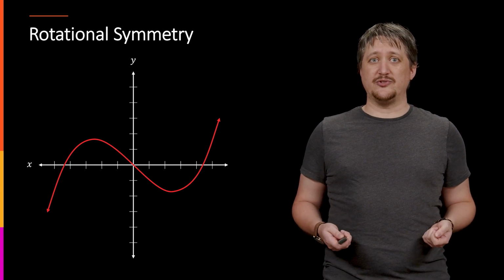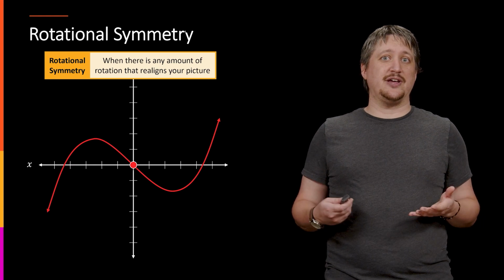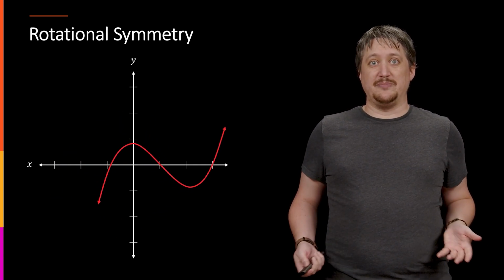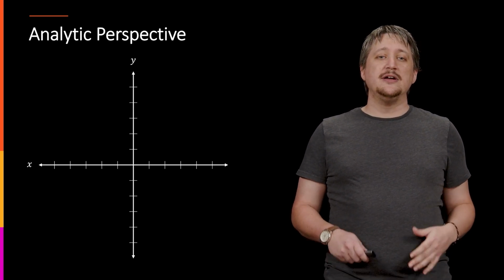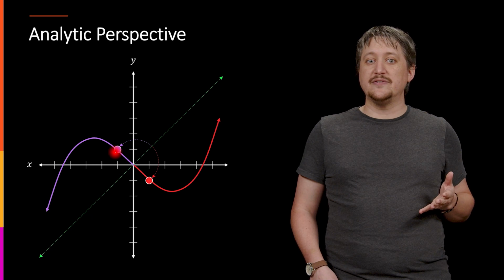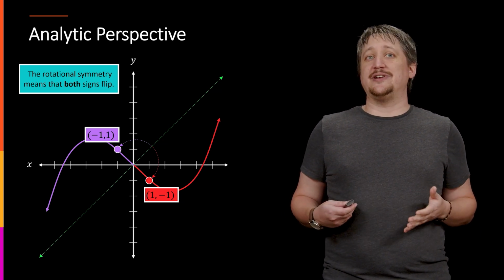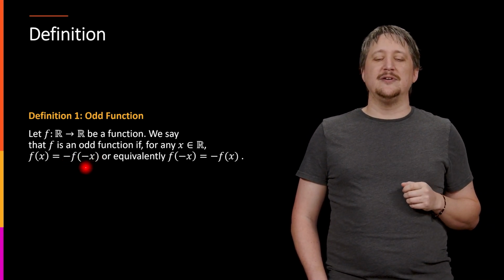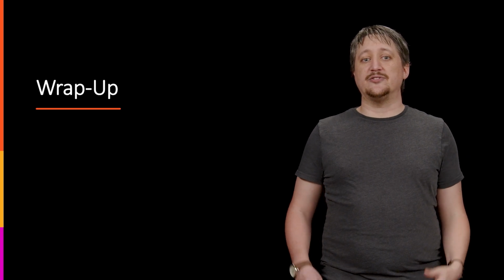Universal Objects and Properties - Concept: Odd functions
We discuss what makes a function "odd" and how that can be used both analytically and geometrically.